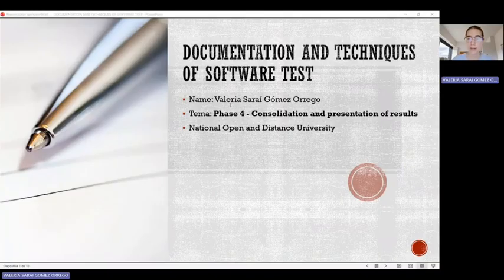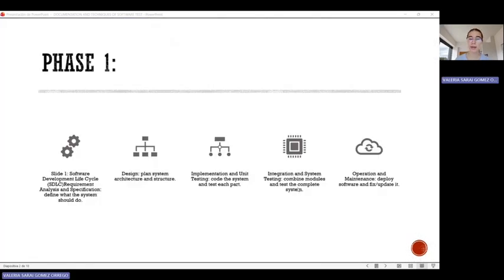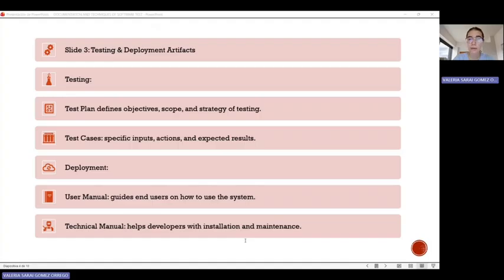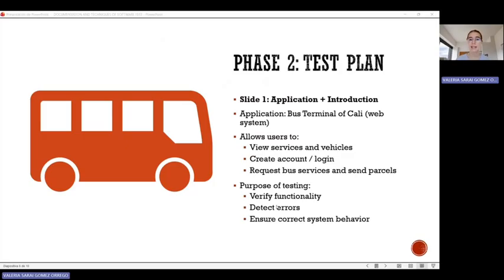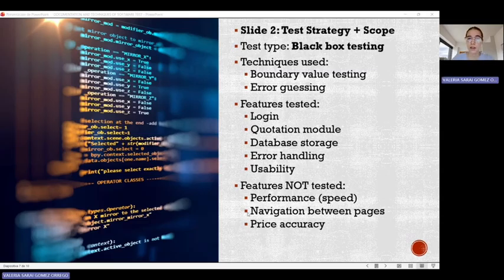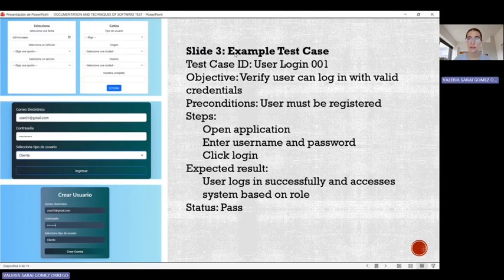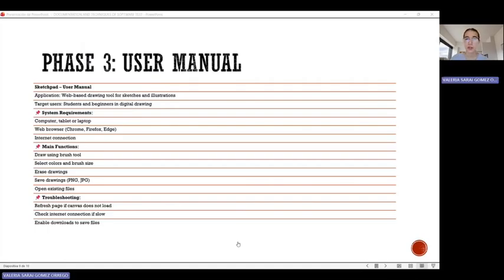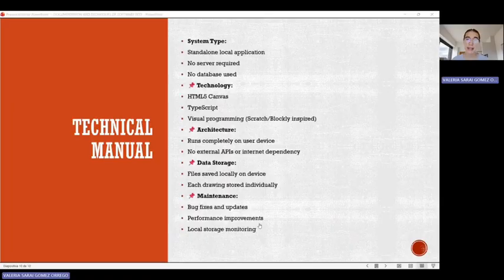Phase 4: Documentation and tecnhiques of software test